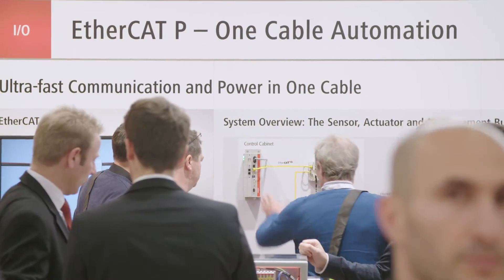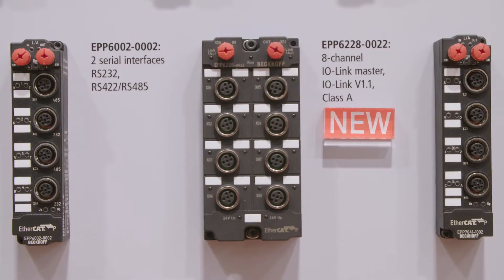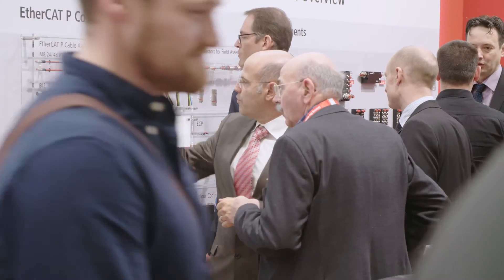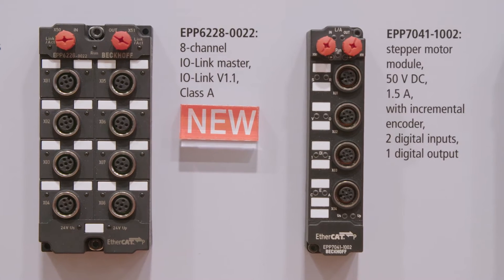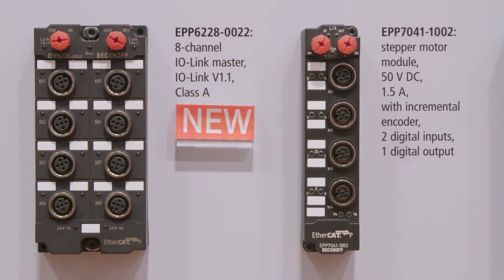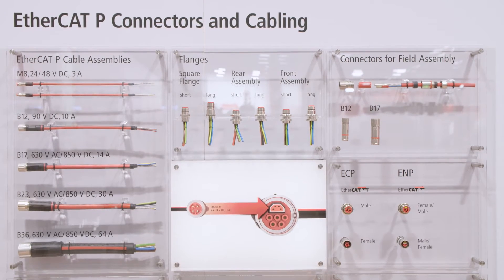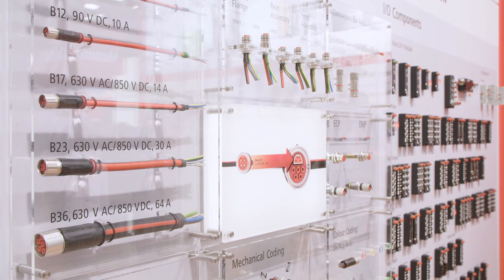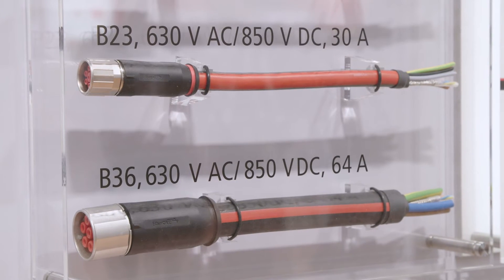EtherCAT P: A wide product range for the One Cable Automation in the field level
With EtherCAT P, One Cable Automation has become available on the field level. The extensive product spectrum is continuously expanded and numerous new products are presented at SPS IPC Drives 2016.